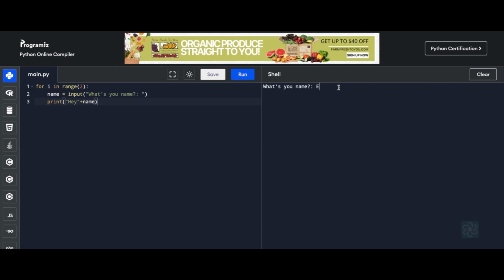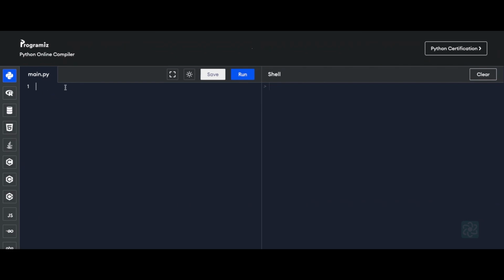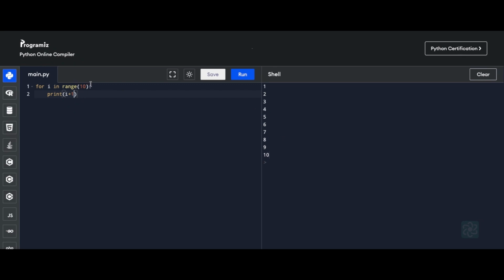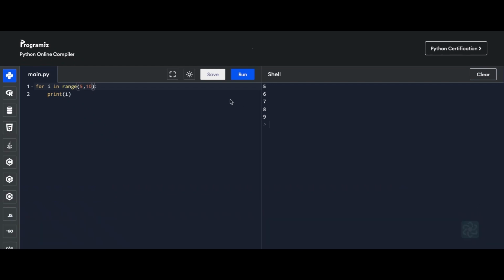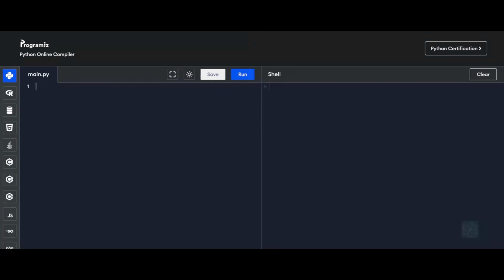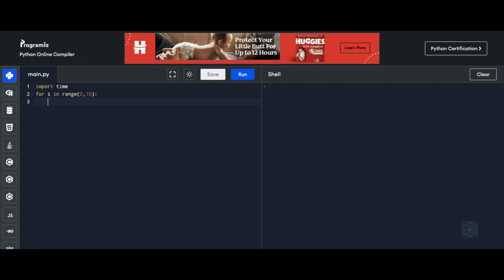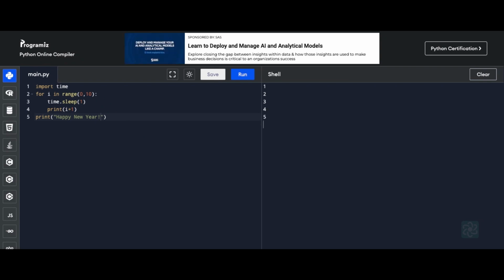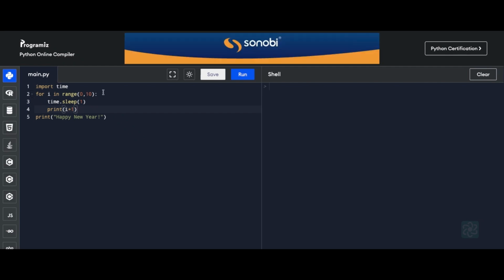Python Beginner For loops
Made with Clipchamp and Canva
Go check out @BroCodez for a better tutorial!

Chapters:
00:00 - Intro
00:33 - For loops Introduction
01:59 - Repeat things
02:58 -  Numbers
05:34 - Counter program!
07:44 - Outro